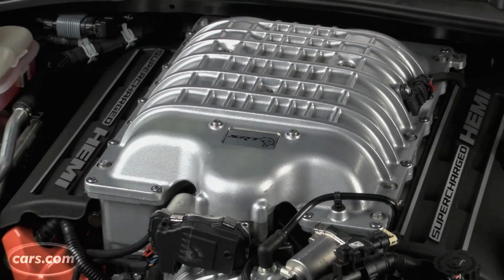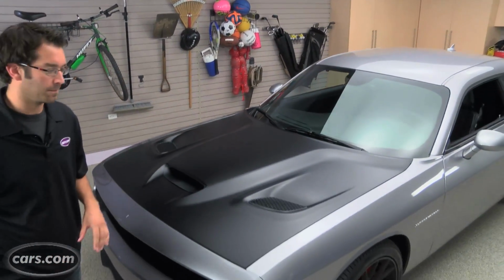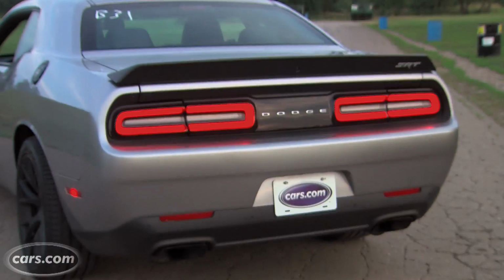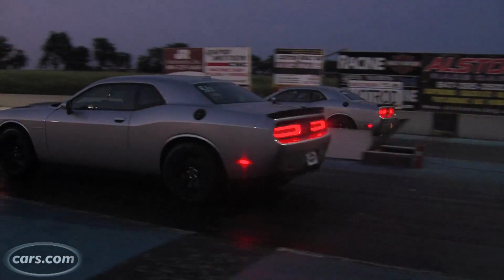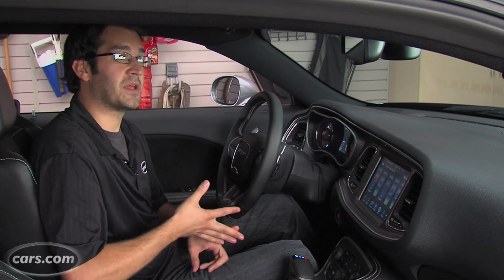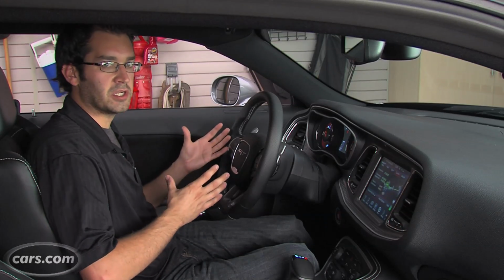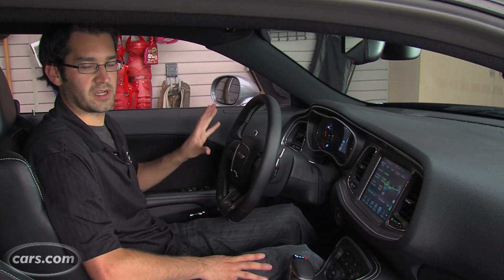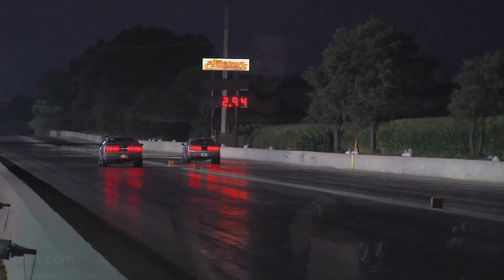2015 Dodge Challenger SRT Hellcat Review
Sonny, we can remember when 700 horsepower was just for supercars. Nowadays, you spoiled kids have the 2015 Dodge Challenger SRT Hellcat, which throws what Cars.com reviewer Joe Bruzek calls “ludicrous” power behind the iconic muscle car. Watch Bruzek at the drag strip testing the fury the Hellcat hath in the video above.

Like what you see? Follow Cars.com!